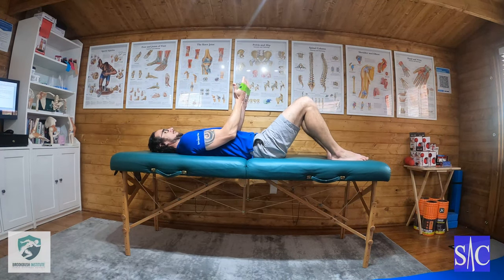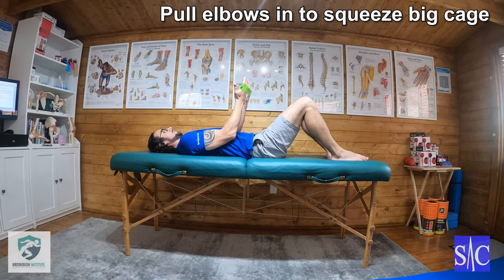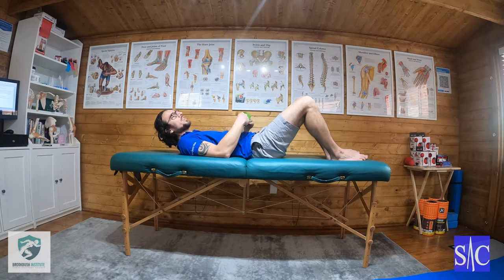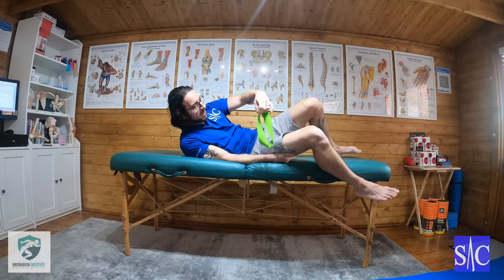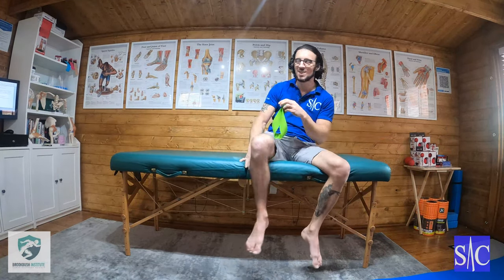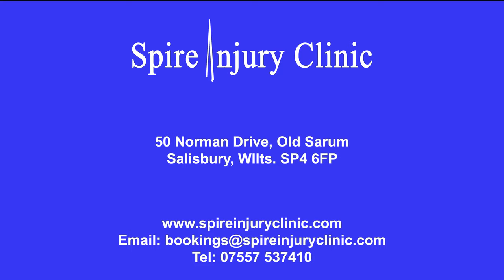Activation for Deep Cervical flexors Progressions 2 3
Progression 2 and 3 in deep cervical flexor activation.

Excellent for treating neck pain and rectifying head held forward posture. Building in external rotation in progression 3 increases the effectiveness of the exercise. You cannot have an unhappy neck and happy shoulders. The two are too closely interlinked. So they should be exercised in conjunction with each other.

Chapters
00:00 - Introduction
00:11 - Progression 2
01:30 - Progression 3